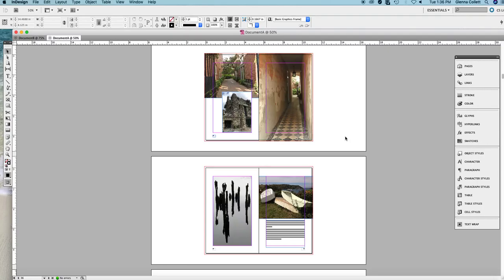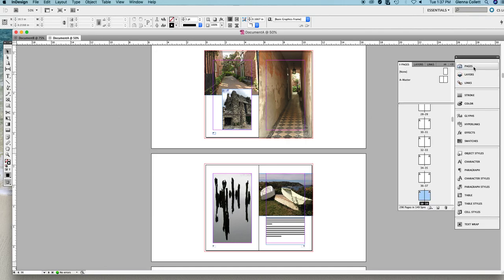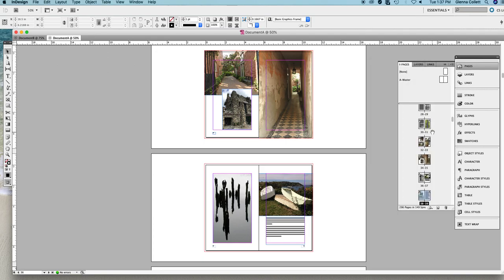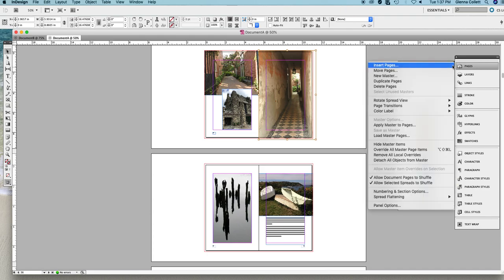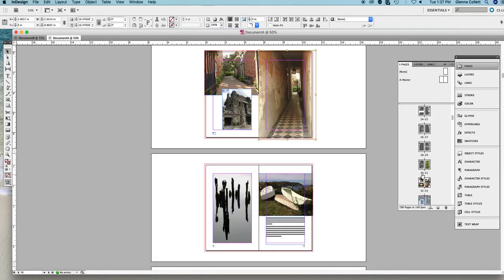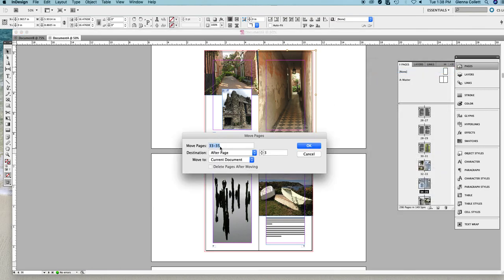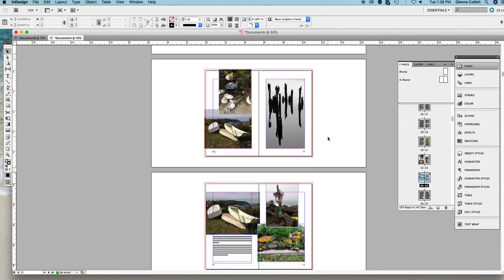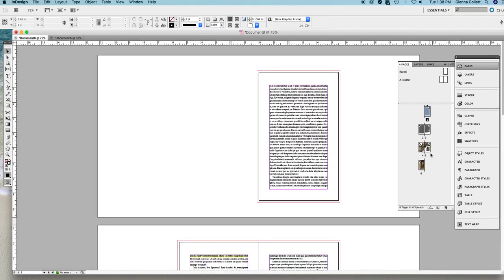Move pages to a new InDesign document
In InDesign, you can move pages within a document or to another one. Watch both demonstrations to see how easy it can be.